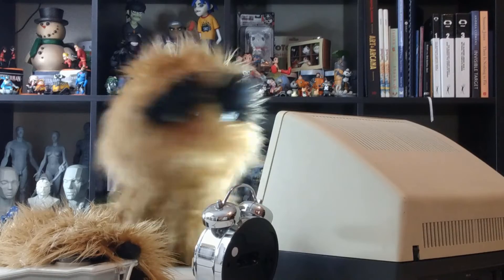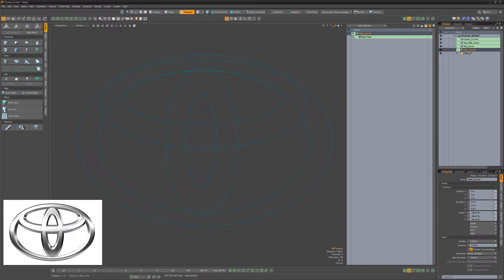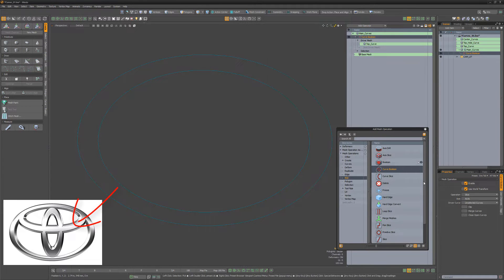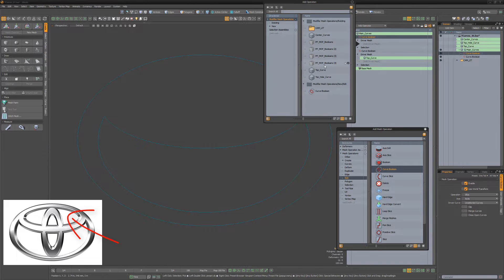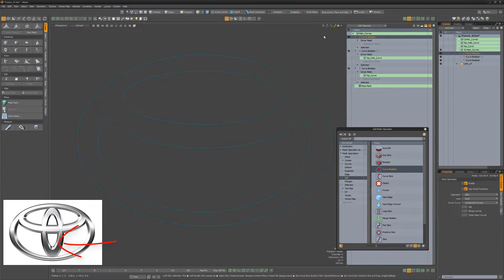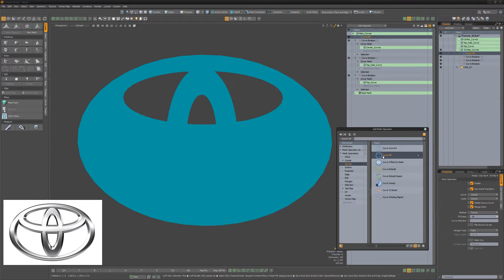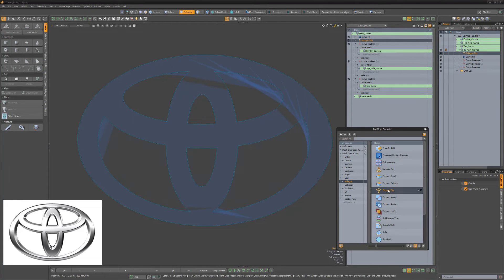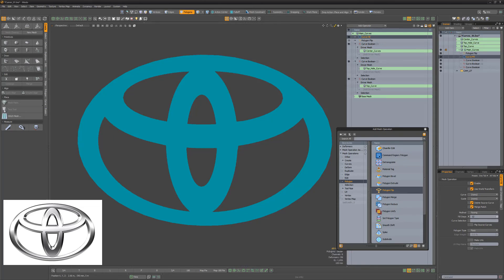Modo | Curve Booleans: Toyota Logo Build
This video takes a quick look at creating the Toyota logo using Curve Booleans in Modo.